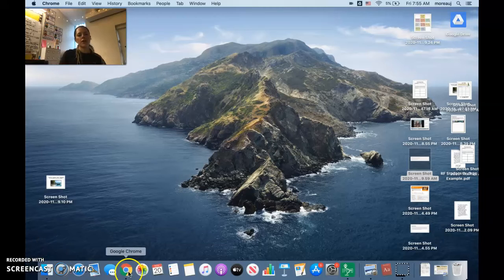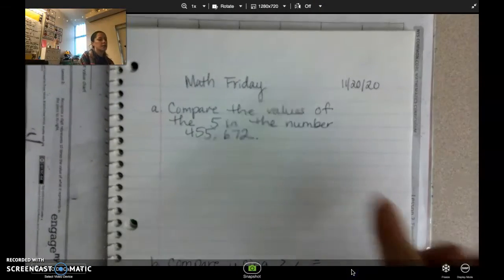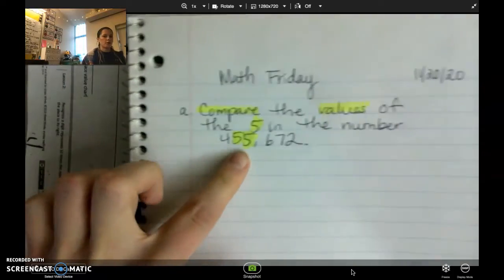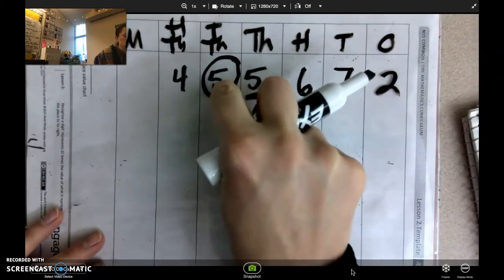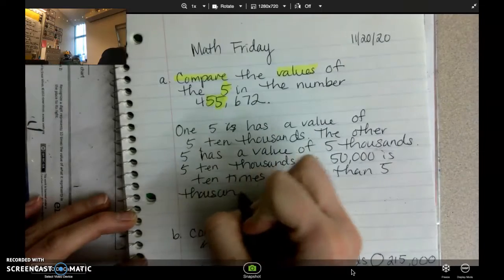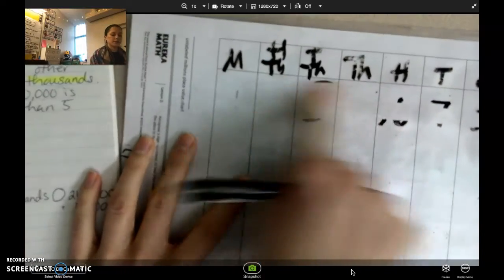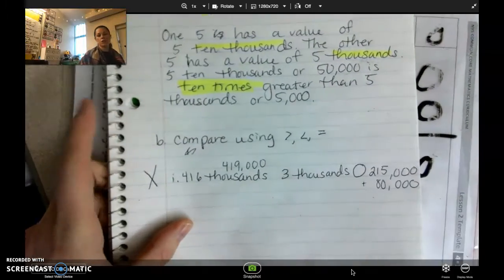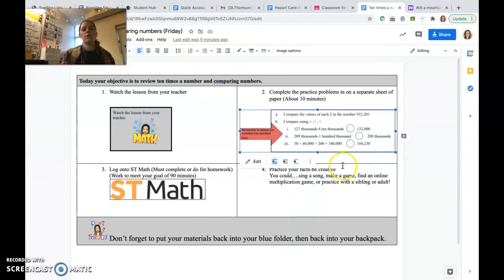Ten times and comparing (Friday)